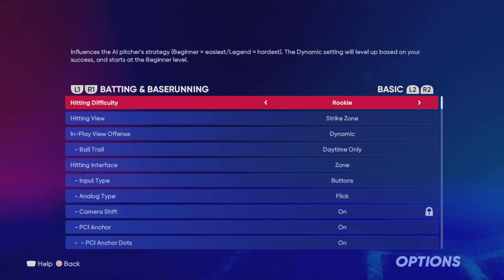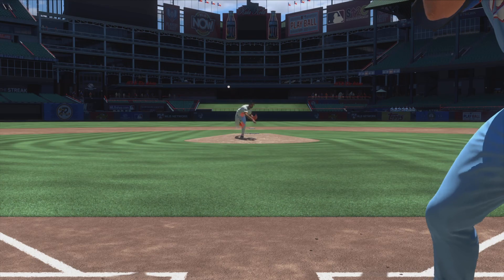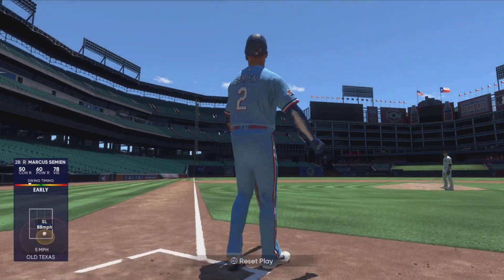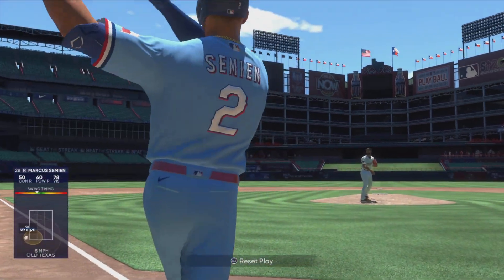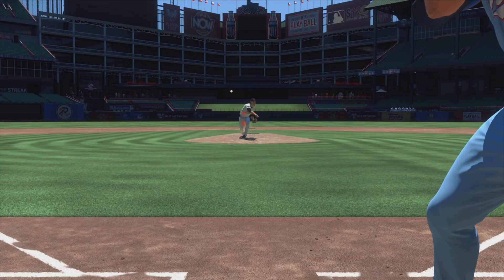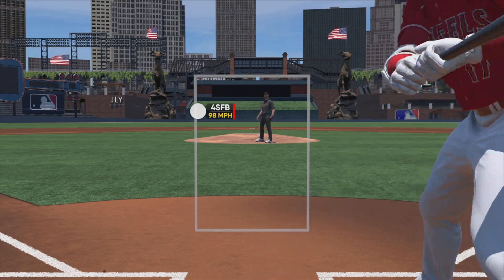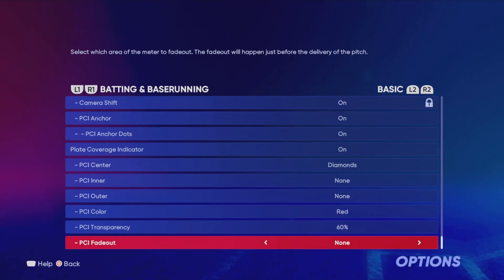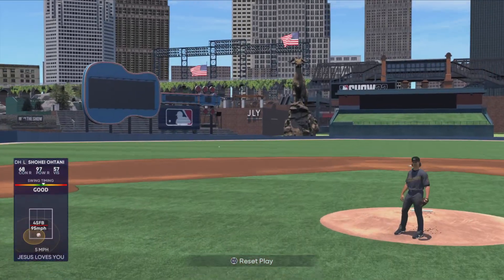How To Master PCI Placement MLB The Show 22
In todays video I will be showing how to improve your PCI placement on MLB The Show 22. When using zone hitting, it can be difficult at first to consistently get good PCI placement while hitting but this video aims to teach you how to get more perfect perfect swings. In this video is a really good drill for having better PCI placement to help you hit better on MLB The Show 22. If you are struggling with your timing make sure to check out my video below!

Verse of the Day:

“The reward of humility and the fear of Jehovah Is riches, and honor, and life.”
‭‭Proverbs‬ ‭22:4‬ ‭

Another Verse that has been on my heart recently so I decided to share it with you guys! “Let every activity of your lives and every word that comes from your lips be drenched with the beauty of our Lord Jesus, the Anointed One. And bring your constant praise to God the Father because of what Jesus Christ has done for you!”
‭‭Colossians‬ ‭3:17‬ ‭TPT‬‬

Hey, I am Purity, Thank you so much for checking out my channel where I post MLB The Show 22 Tips videos as well as other content. I really enjoy posting videos such as hitting tips, stub making tips, and videos to help you guys understand and be better at MLB The Show.‬‬